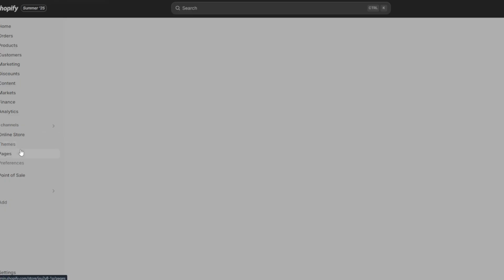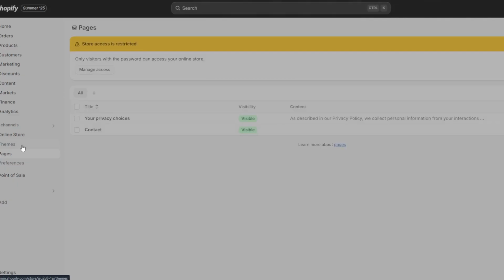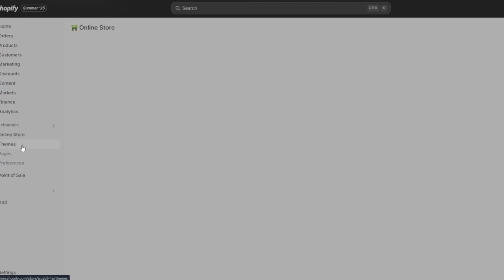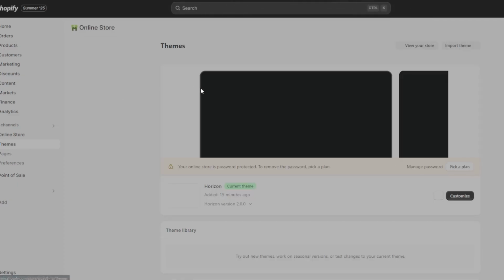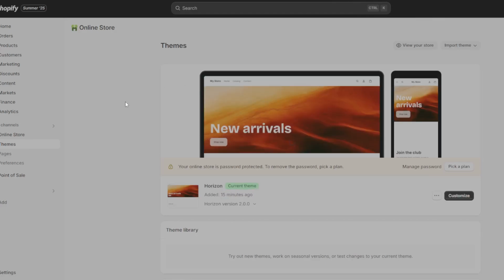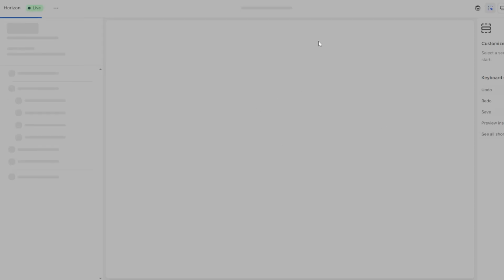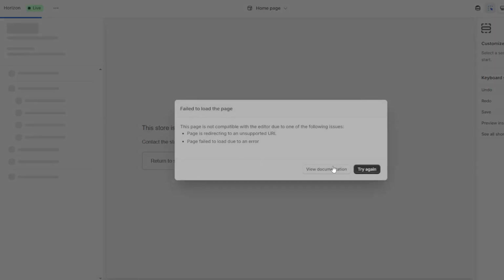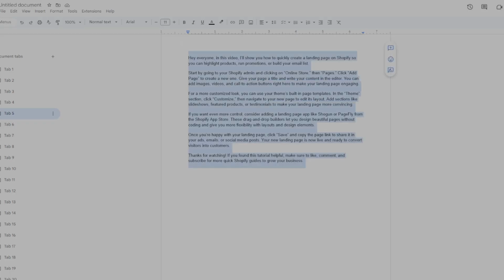NEW! How to Create a Shopify Landing Page (2025) 📄 | High-Converting Page Setup Step-by-Step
Want to build a high-converting landing page on Shopify in 2025? In this tutorial, I’ll show you how to create a Shopify landing page from scratch—no coding required. Whether you're promoting a product, running a sale, or capturing email leads, this guide will walk you through it step-by-step using free tools and built-in Shopify features.

✅ What You’ll Learn in This Shopify Landing Page Tutorial:
📄 What Makes a Great Landing Page (Structure & Strategy)
🧱 How to Use Shopify’s Built-In Page Builder & Sections
🔌 Best Shopify Apps for Landing Pages (Free & Paid)
🖼️ Designing with Conversions in Mind (CTAs, Images, Headlines)
🛒 Connecting Your Landing Page to Products, Discounts & Checkout
📱 Mobile Optimization Tips for Shopify Pages
💡 Common Mistakes That Kill Conversions

⏳ Timestamps & Video Chapters:
0:00 Intro – Why You Need Landing Pages in 2025
0:20 Shopify Page vs Product Page vs Landing Page
0:40 Step 1: Choose a Page Builder (Built-in vs 3rd Party)
1:05 Step 2: Design Your Page (Layout, Text, Images, CTAs)
1:30 Step 3: Link to Product/Offer + Optimize for Mobile
1:55 Bonus Tips: A/B Testing, Apps & Tracking Results

🔥 Why Watch This Shopify Landing Page Video?
✅ Create beautiful landing pages with no coding
✅ Learn tools, tips, and structure that pros use
✅ Perfect for beginners, marketers, and DTC brands

✅ Shopify users launching new products or offers
✅ Beginners needing a simple landing page tutorial
✅ Entrepreneurs running Facebook/Google Ads to Shopify
✅ Anyone wanting better sales or lead generation pages

📢 Follow for weekly Shopify tutorials, landing page design tips, and store-building strategies!